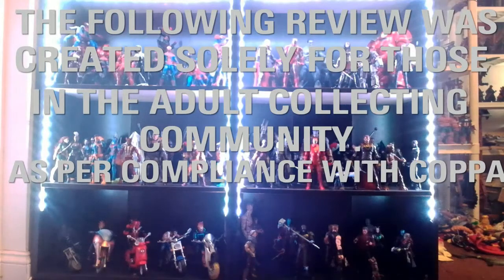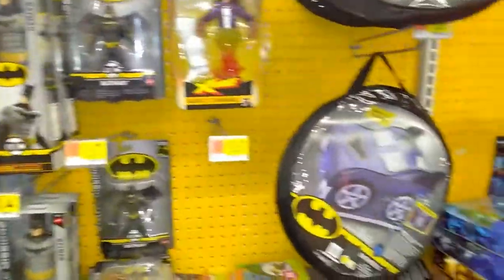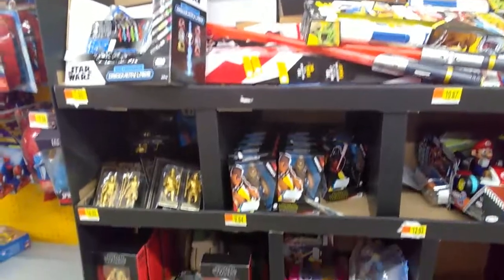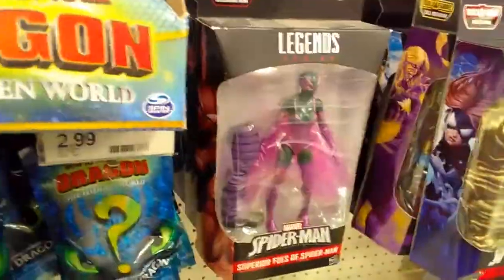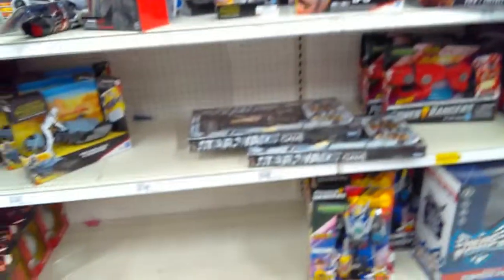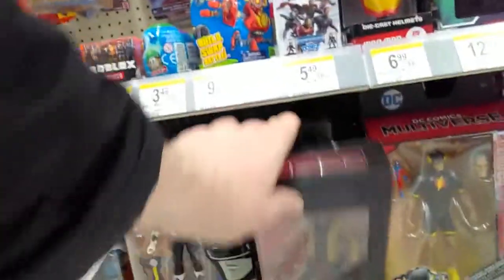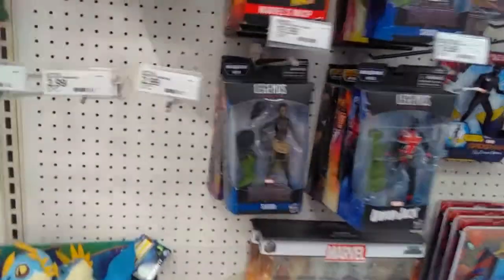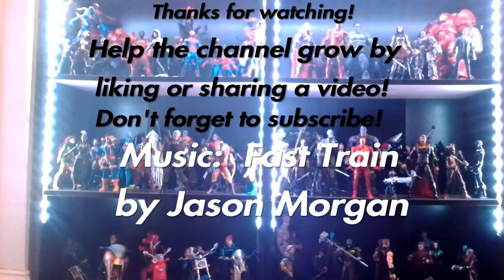Action Figure Hunting for January 7, 2020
James went on his first toy hunt of the year during the first week of January. He was looking to see what was held over from the Christmas holiday. What does he find...and what does he come back with?.